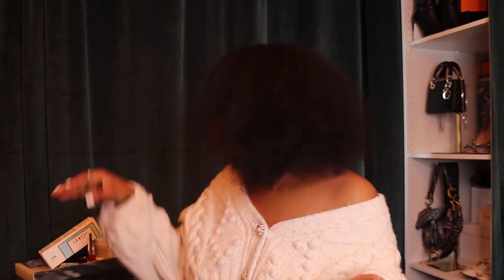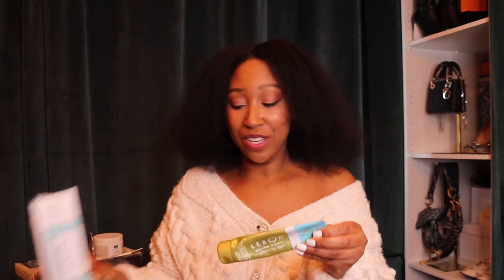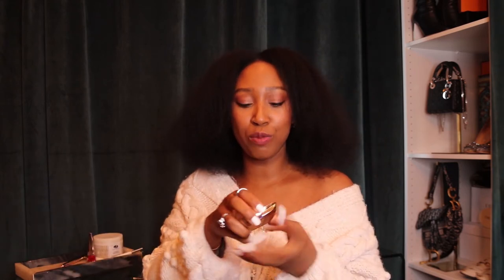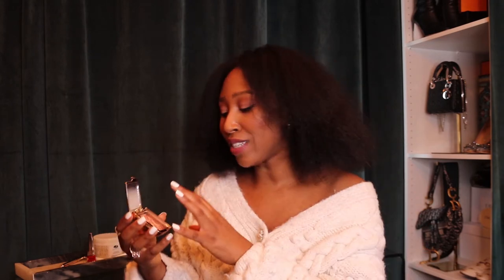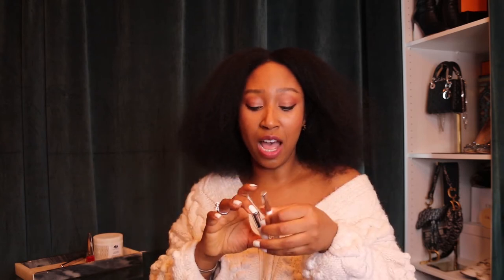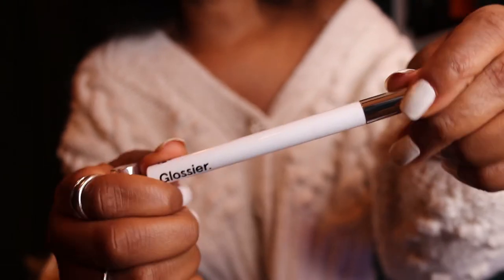BEAUTY HAUL FAVOURITES YOU NEED IN YOUR LIFE | Glossier, Hourglass ++ | Angel Gabriella Nicholls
A quick round of my beauty haul favourites that you need in your life! Some are making a comeback and others are brand new to me but have made it to my forever list...

🛒 FEATURED PRODUCTS

Lots of love! Xoxo

LICENSES